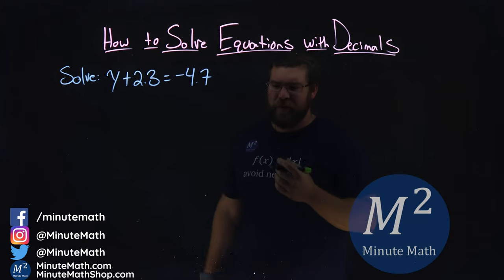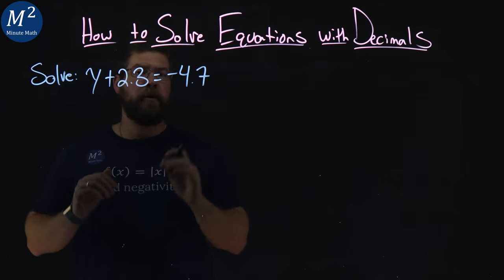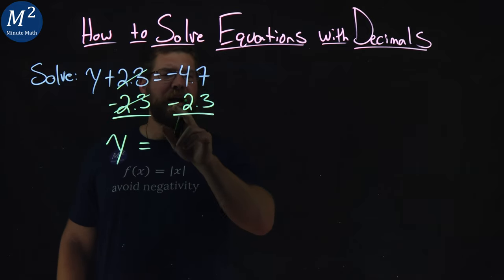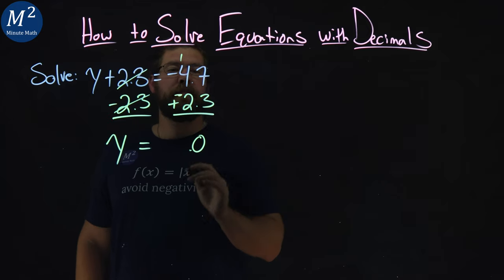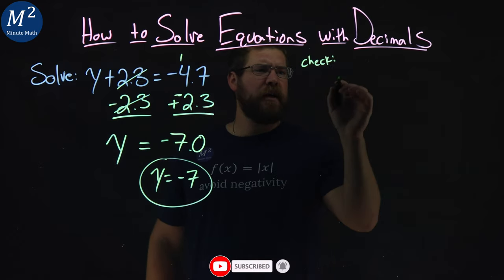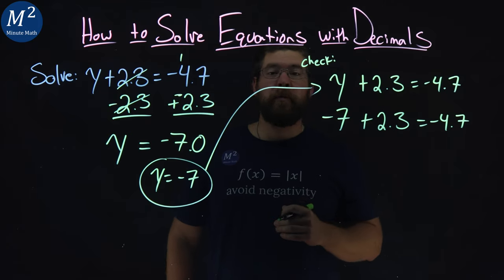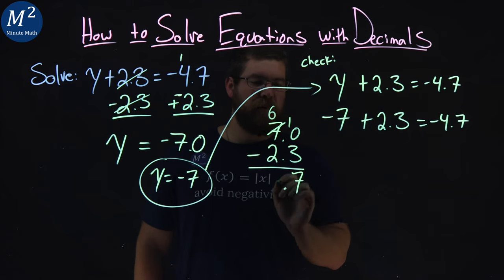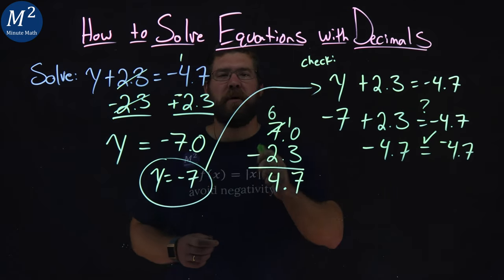How to Solve Equations with Decimals | y+2.3=-4.7 | Part 1 of 4 | Minute Math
In this video we learn how to Solve Equations with Decimals. We solve the decimal equation y+2.3=-4.7. We use the subtraction property of equality to solve this equation with decimals. When you add, subtract, multiply or divide the same quantity from both sides of an equation, you still have equality.

Amazon Store Front: How we make our videos, Recommended Educational Resources, Etc.:

Marecek, L., Anthony-Smith, M., & Mathis, A. H. (2020). Use the Language of Algebra. In Prealgebra 2e. OpenStax.